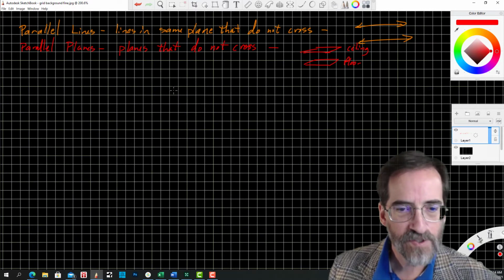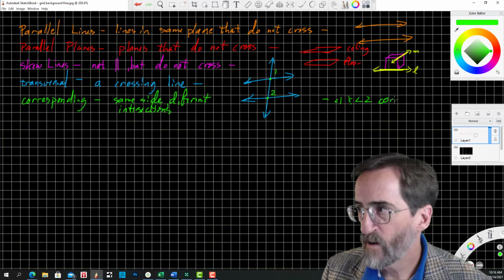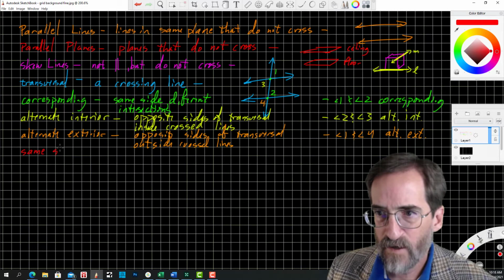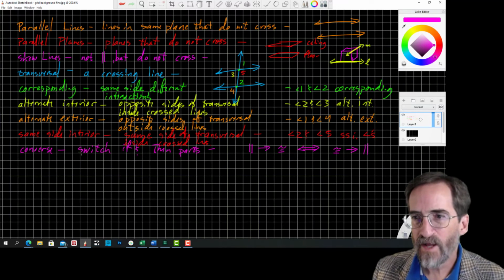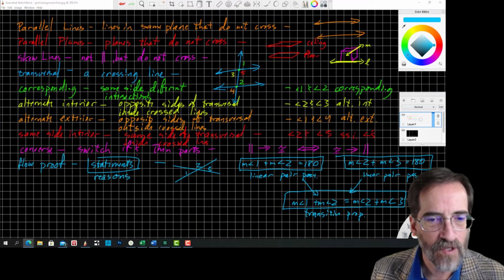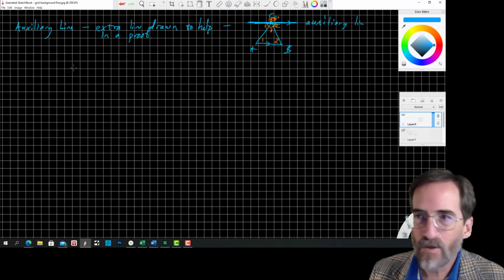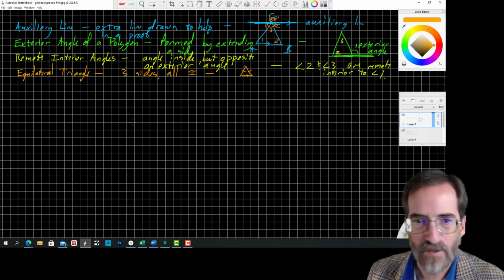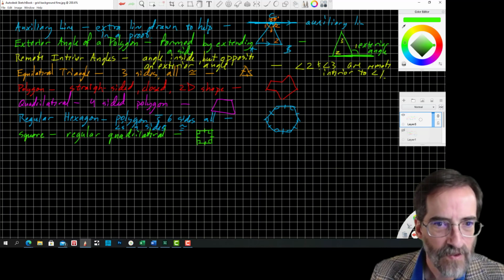Geometry A Sample Work 4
Watch this video to complete the Geometry Unit 4 Sample Work vocabulary assignment.